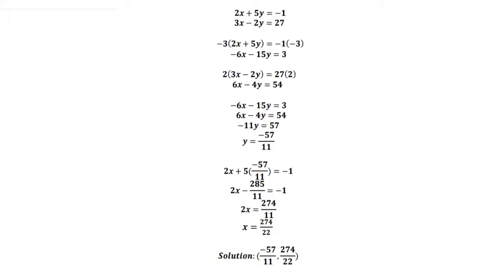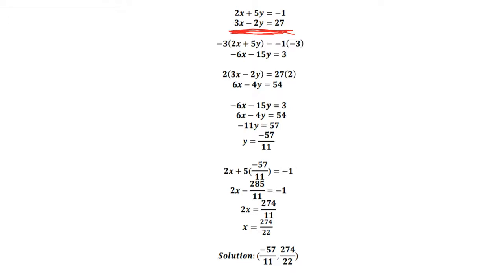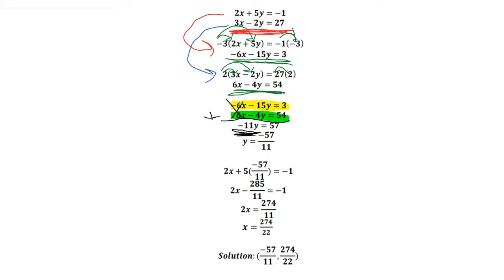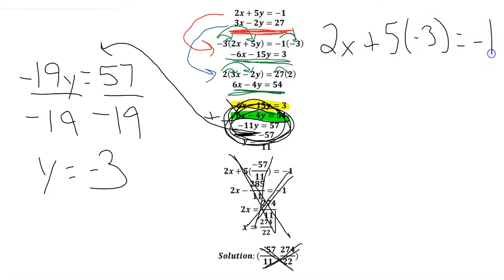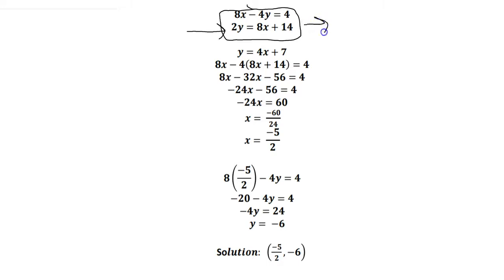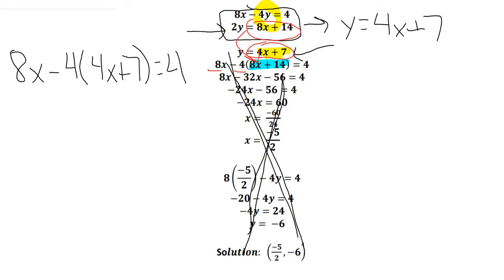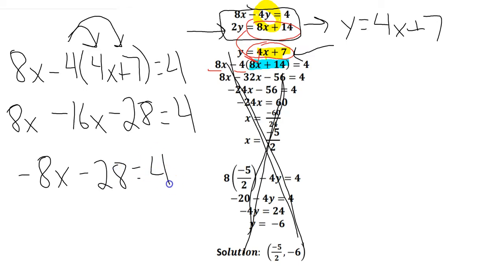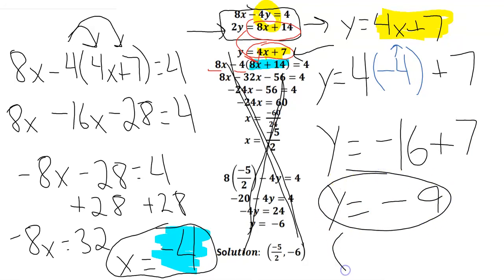System of Equations Error Analysis